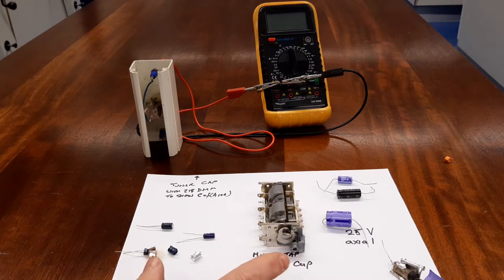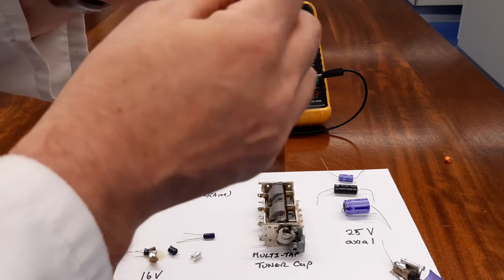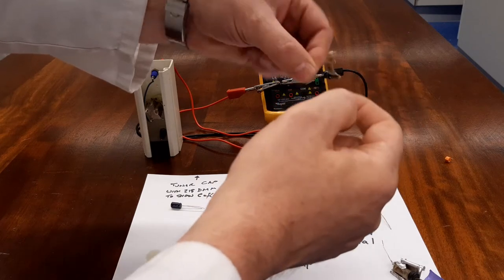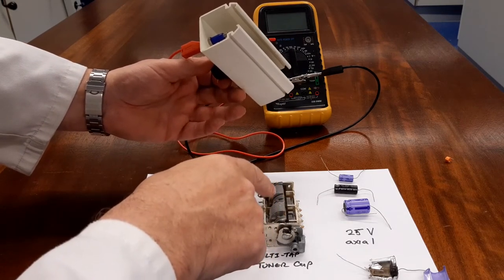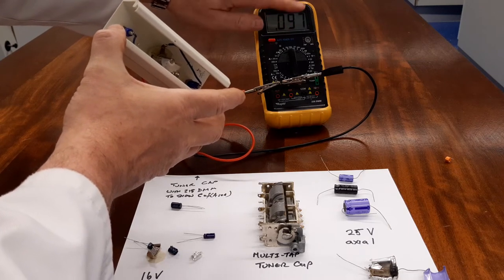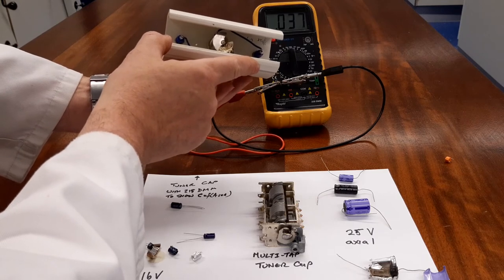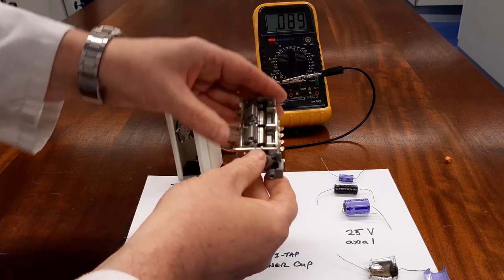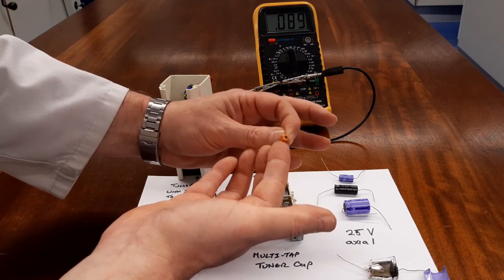Capacitors and area of plates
A quick guide with some suggestions on how electrolytic and variable capacitors can be demonstrated in a class environment.

If you do not have access to a tuning capacitor, the large 250mm x 250mm capacitors available in science catalogues works reasonably well. Keep the plastic dielectric between the two plates and show that half the plates covered gives approximately half the fully covered capacitance. You will need to support the top plate at the same height. Stray capacitances do influence the results so do not expect a 1:1 relationship if doing a detailed investigation.